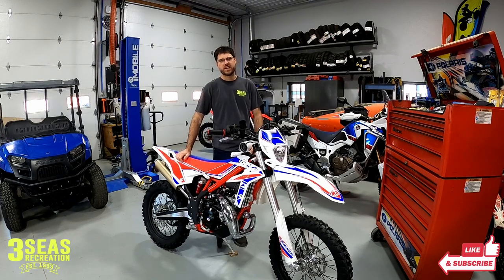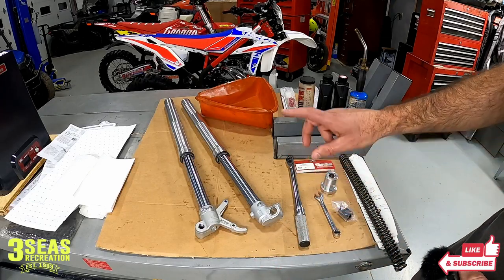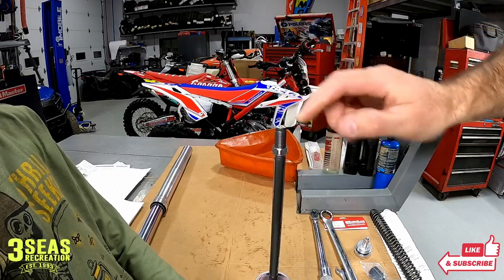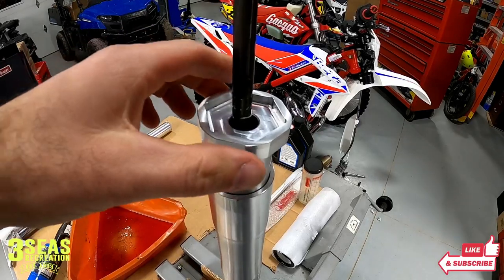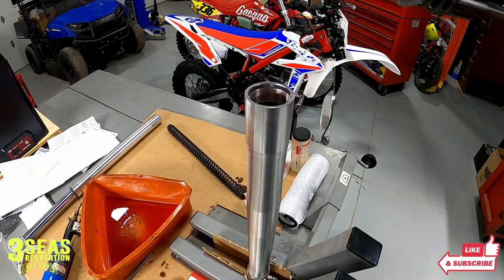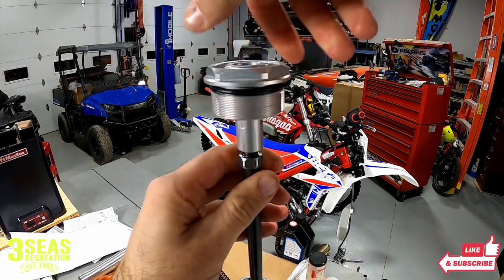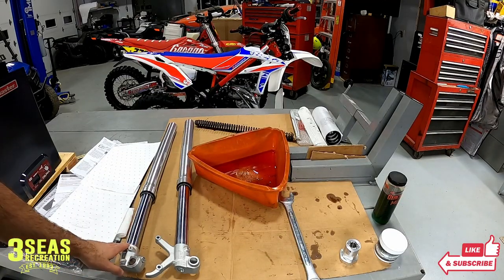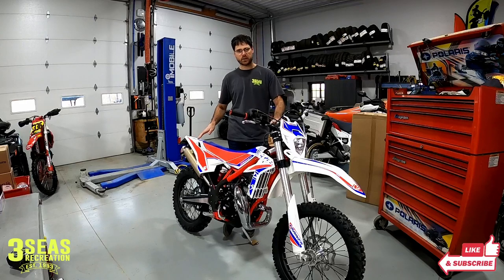HOW TO INSTALL Beta XTrainer 2" Lowering Kit! How Much Lower Is It? # AB-41104, 3 Seas Recreation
This brand new 2022 Beta XTrainer just got a 2" lowering kit and it makes a BIG difference! Enjoy, Jared

Beta Universal Fork Tool Used: AB-15023-U